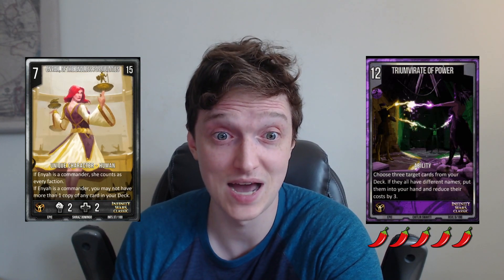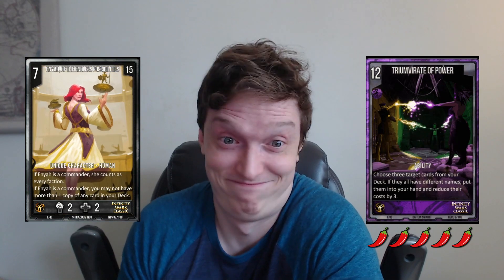Revelations Full Set Review: Verore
___ Chapters ___
00:00 - Intro
00:43 - Aleta's Attendant
01:33 - Dramatic Escape
02:30 - Painful Lesson
03:54 - Infernal Summoner
04:59 - Scepter of the Deep
07:03 - Triumvirate of Power